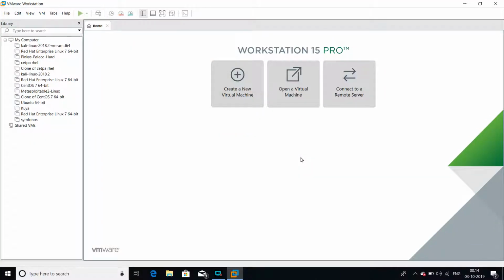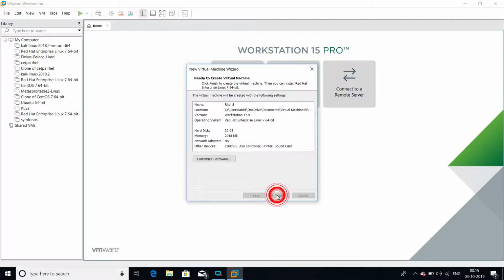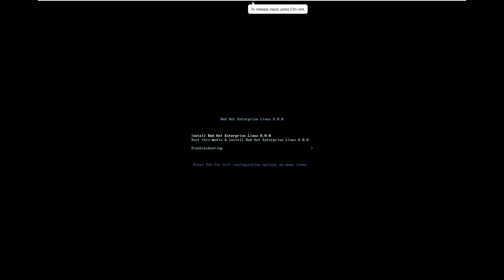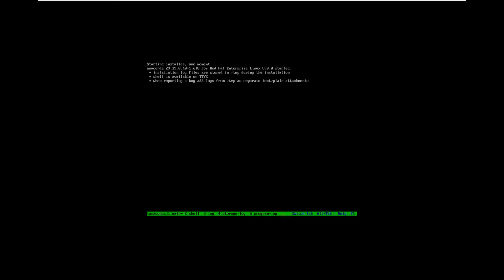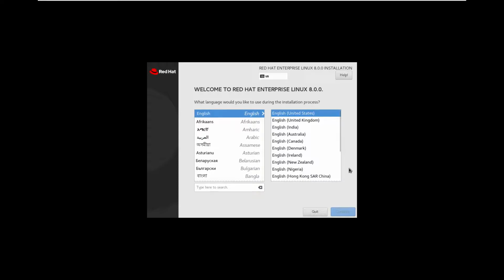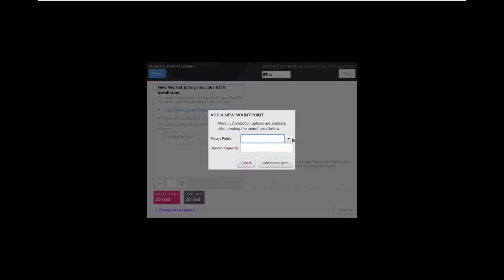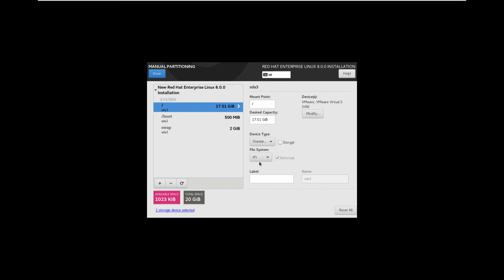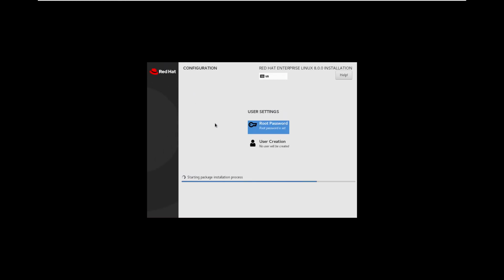rhel 8 installation - Ankit Malviya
How to install rhel 8 in VMware, by Ankit Malviya.